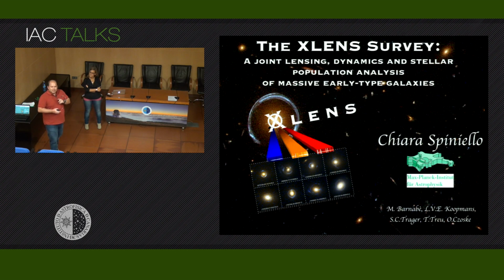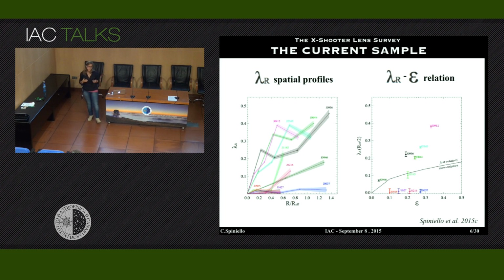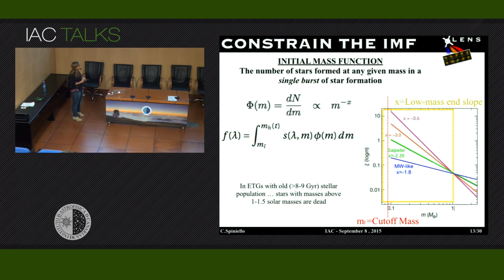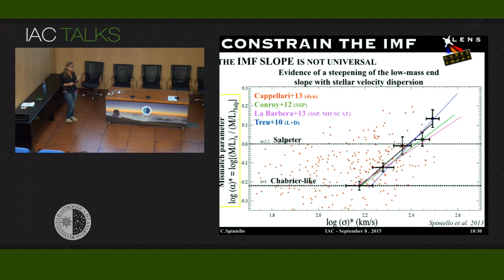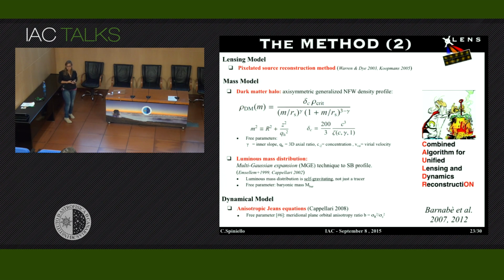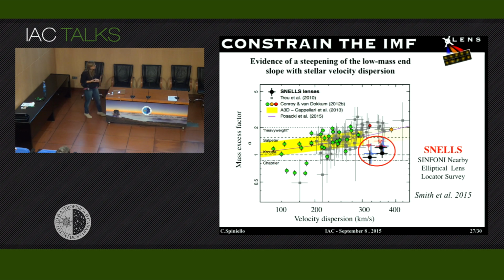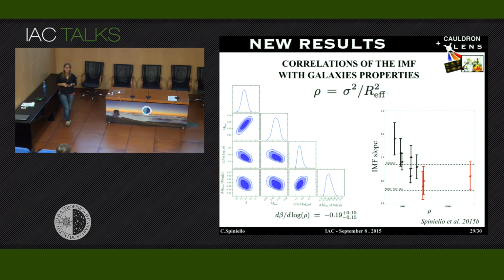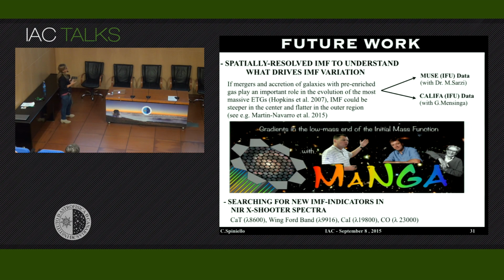The XLENS Project: Constrain the Initial Mass Function and the Luminous & Dark Matter distribution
The XLENS Project: Constrain the Initial Mass Function and the Luminous & Dark Matter distribution in massive Early-Type Galaxies
Dr. Chiara Spiniello (MPI for Astrophysics)

Given at the Instituto de Astrofísica de Canarias on Tuesday 08 September 2015

I will present results from The X-Shooter Lens Survey (XLENS). With XLENS we are unambiguously separate the stellar from the dark-matter content in the internal region of lens early-type galaxies (ETGs) to understand their interplay and to probe directly their formation and dynamical evolution. We combine precise strong gravitational lensing and dynamical constraints on the mass distribution with high signal-to-noise spectroscopy in the entire rest-frame visible to the NIR.In this talk I will present results obtained on a sample of very massive lens ETGs from the SLACS Survey, with velocity dispersions greater than 250 km/s and redshiftgt0.1.
First I will show how to constrain the low mass  end of the Initial Mass Function (IMF)directly from galaxy optical  spectra using a new set of non-degenerate optical spectroscopic indices  which are strong in cool giants and dwarfs and almost absent in main  sequence stars (Spiniello et al., 2014a). I will present unambiguous  evidence that the low-mass end of the IMF is not universal. Then, I will  demonstrate that the combination of this SSP modelling with a fully  self-consistent joint lensing+dynamics analysis (Barnabè et al. 2012)  allows us to disentangle IMF slope variations from internal dark-matter  variations and, for the first time ever, to contemporary put constrains  on the IMF cutoff mass (Barnabè et al., 2013, Spiniello et al., in  prep).